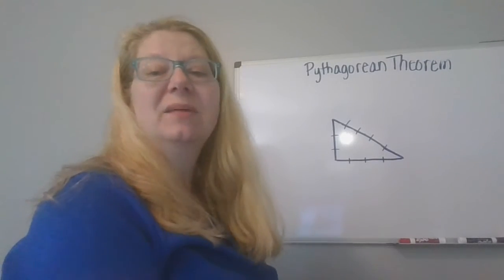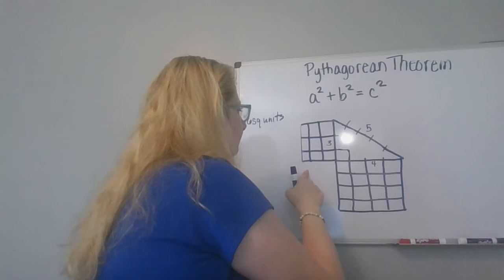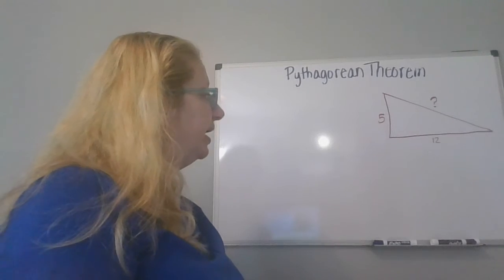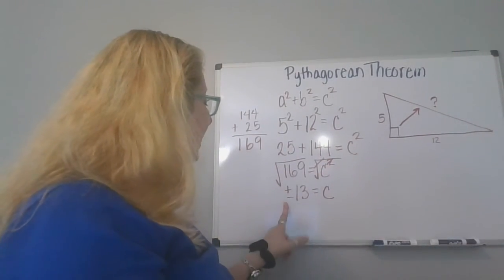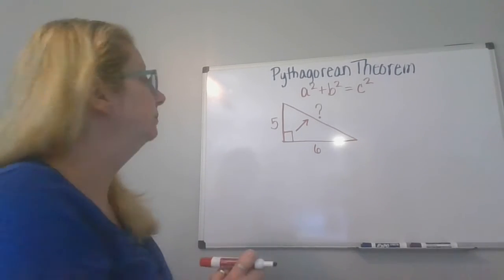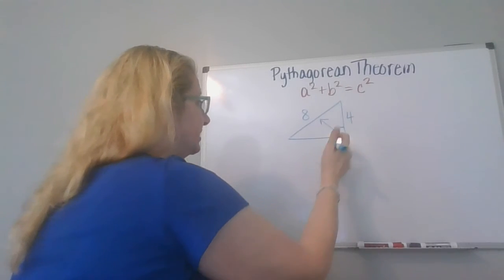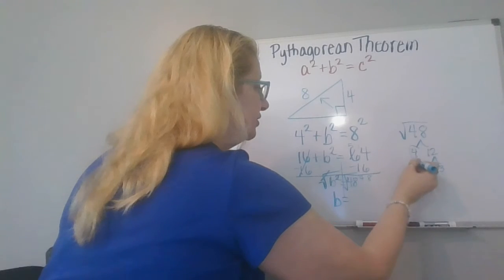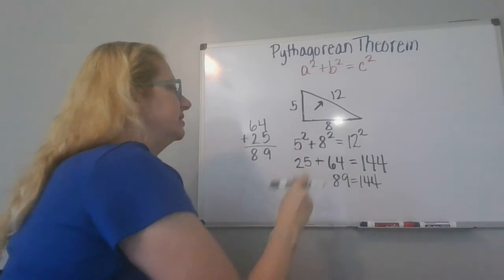Pythagorean Theorem and its Converse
Instruction on the Pythagorean Theorem and its Converse